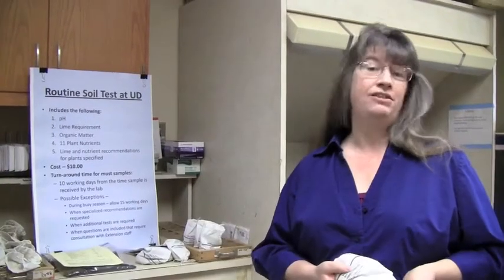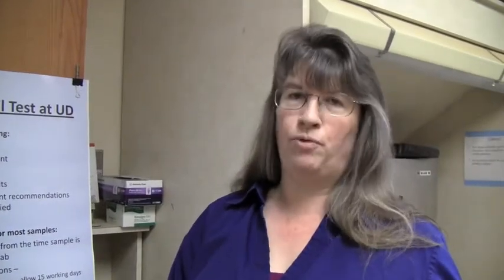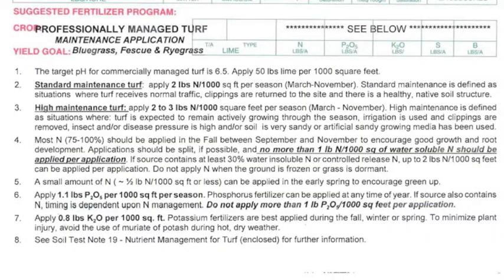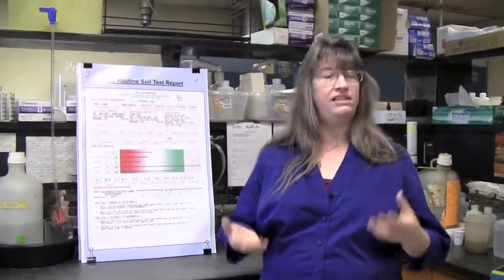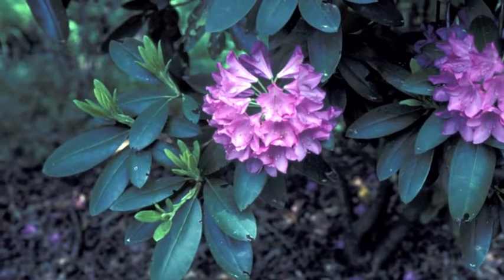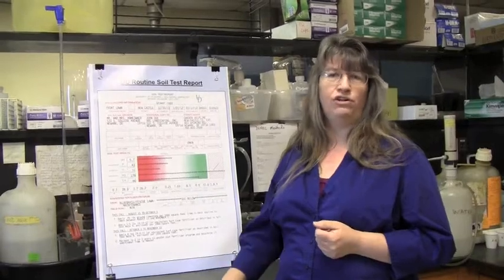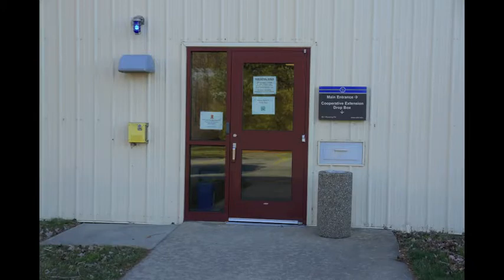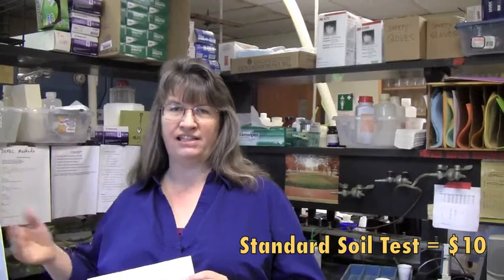How to Interpret a Soil Test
Residents may obtain soil test kits at various locations throughout the state for testing at the University of Delaware Soil Testing Program laboratory in Newark.  This video reviews what a soil test result includes and how to analyze those results for your lawn or garden. For more information about the UD Soil Testing Program